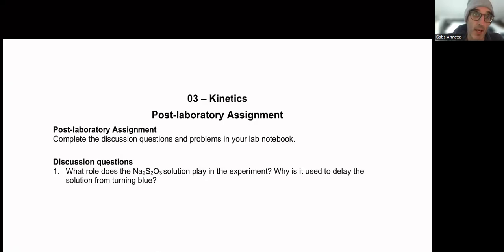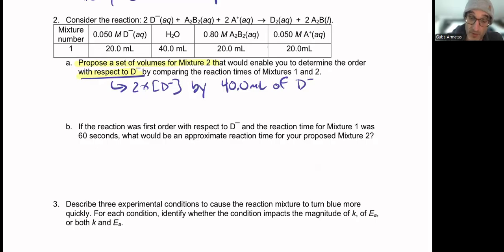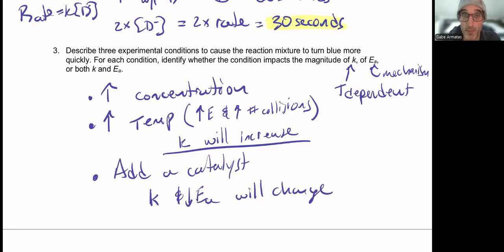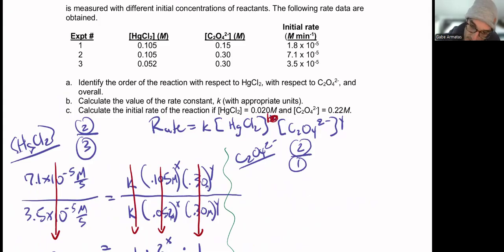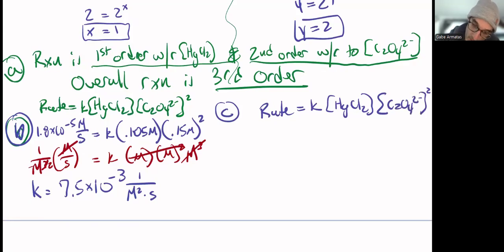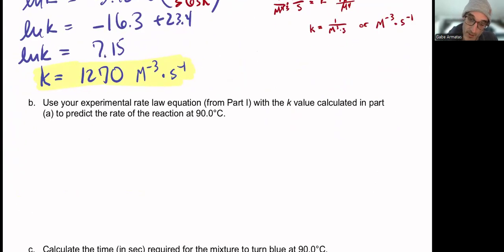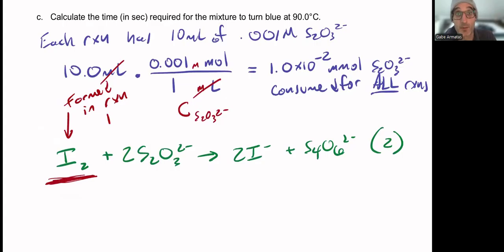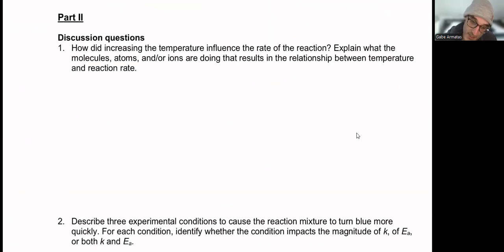CHE 152 Lab - Post-Lab - 03 - Kinetics